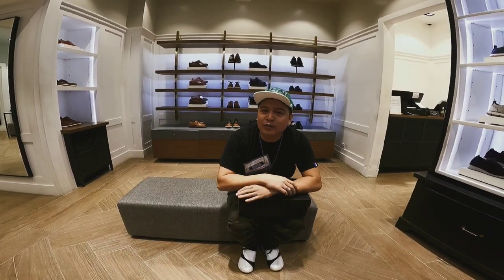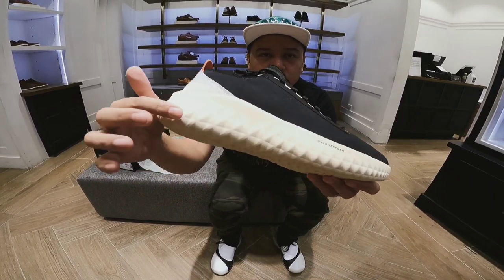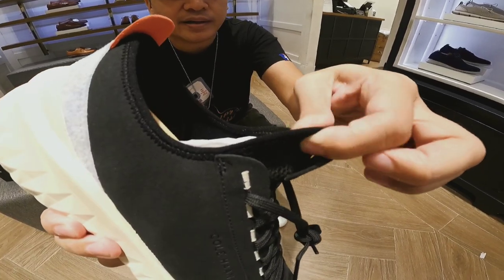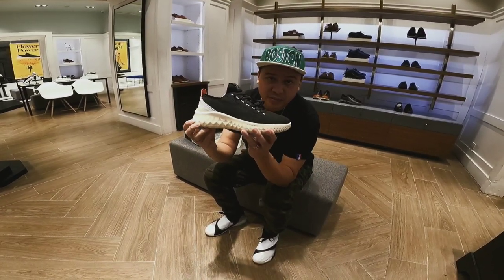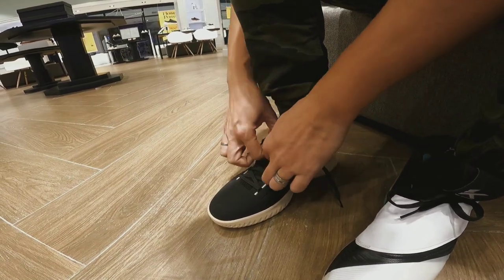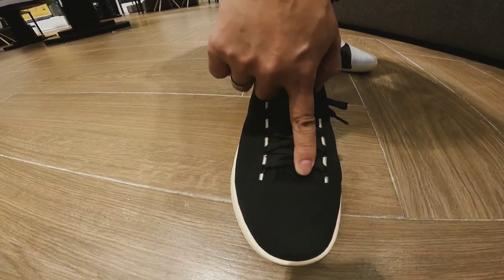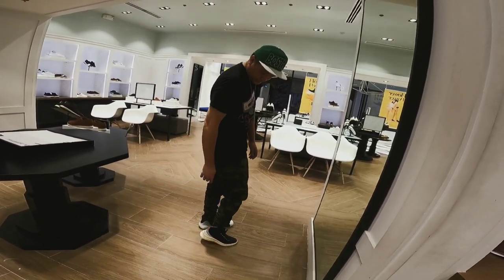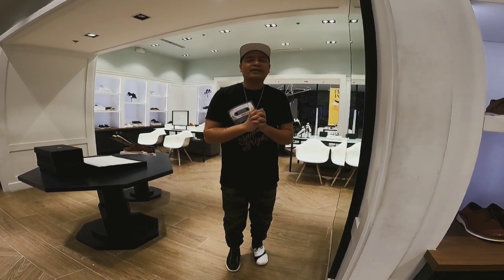Flower 🌺 Power,The New Technology of Cole Haan